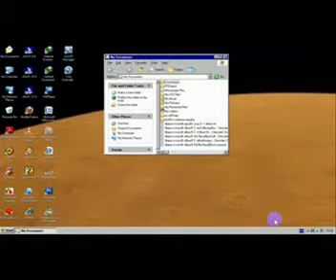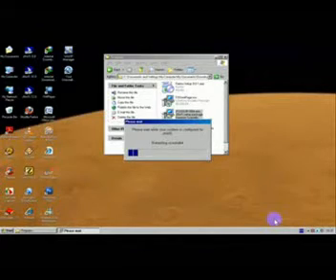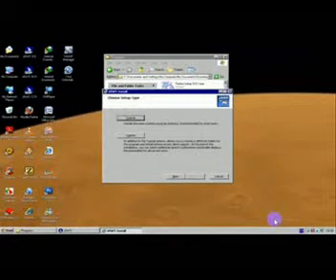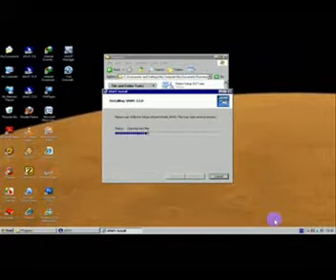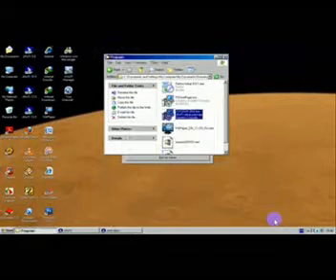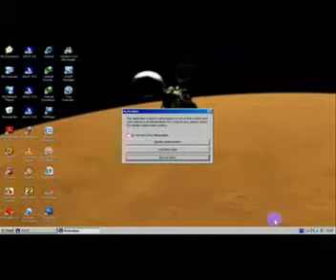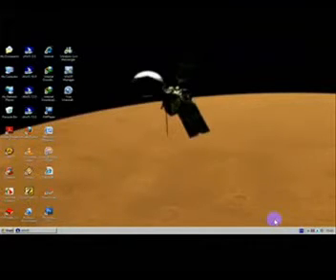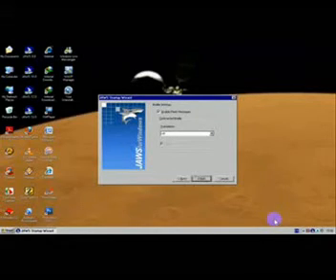JAWS13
การติดตั้งโปรแกรม jaws for windows v13 แบบง่ายๆ